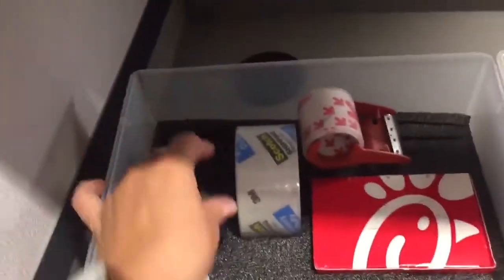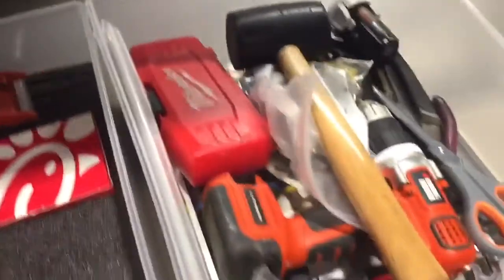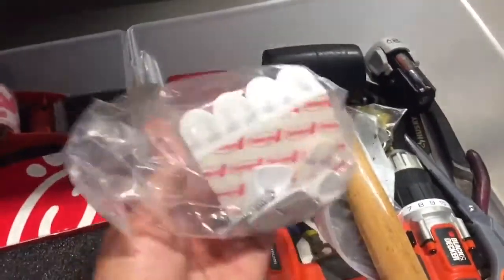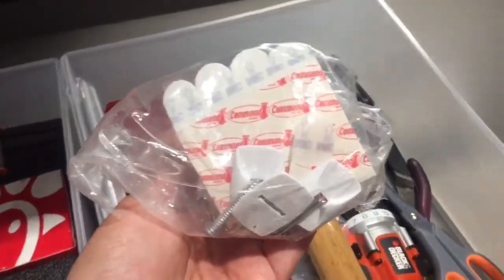File Cabinet Improvement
Kimberly fixes what bugs her about the file cabinet in the office!